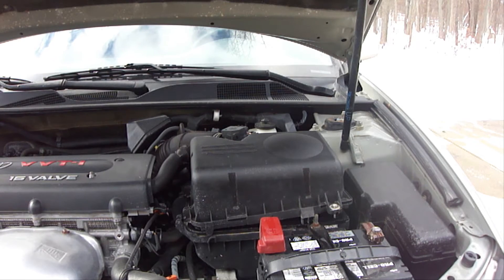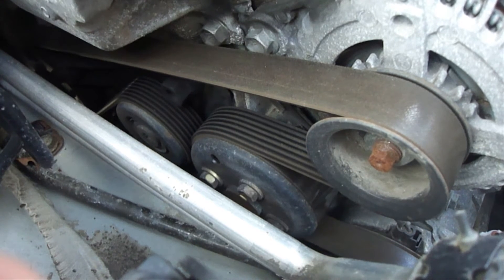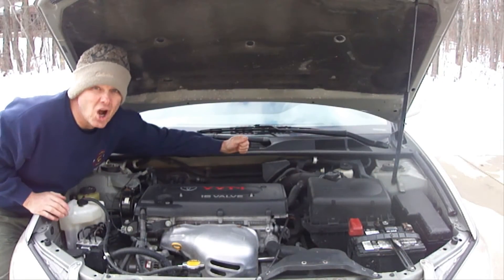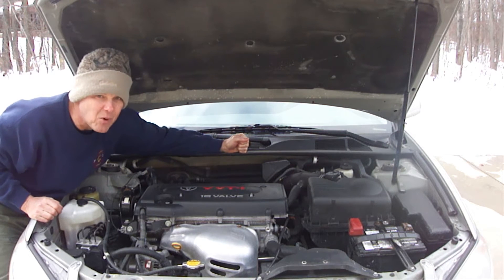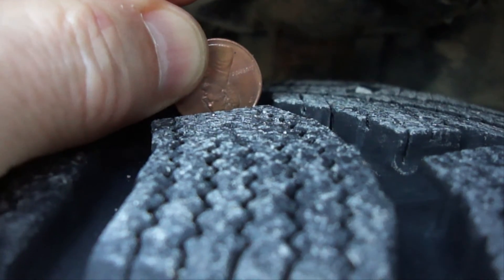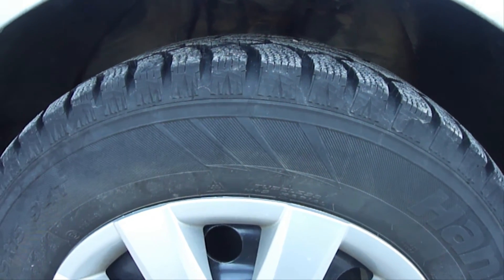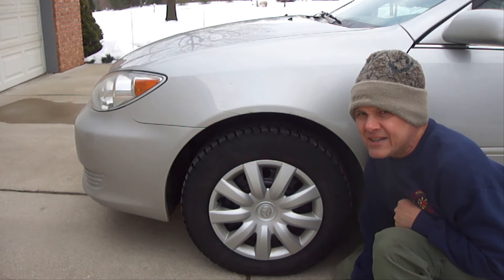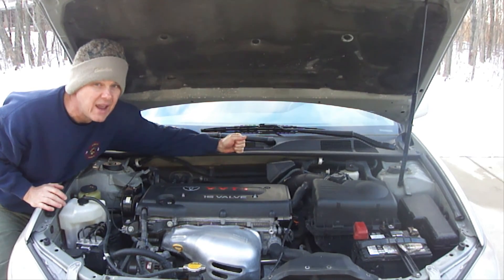Learning To Be Your Own Auto Mechanic Is Not Hard (Part 4)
Watch at proclaimliberty2000 how to keep your vehicle running in tip top condition.

This also applies to this video.